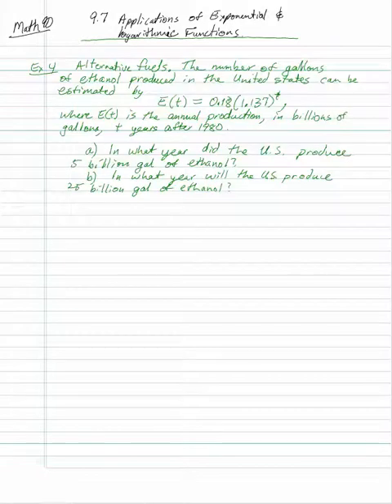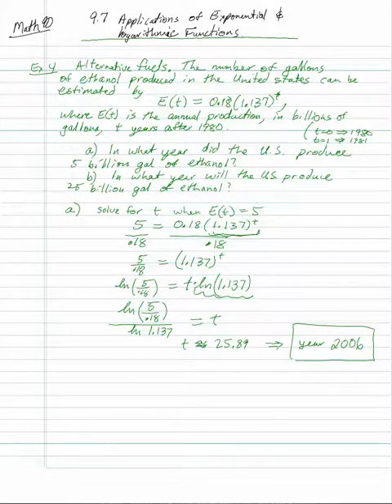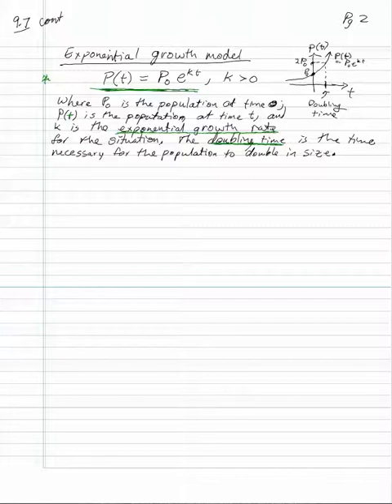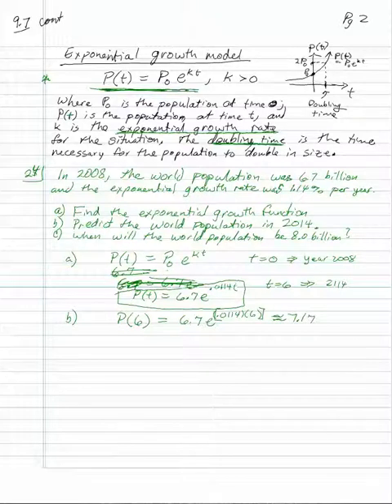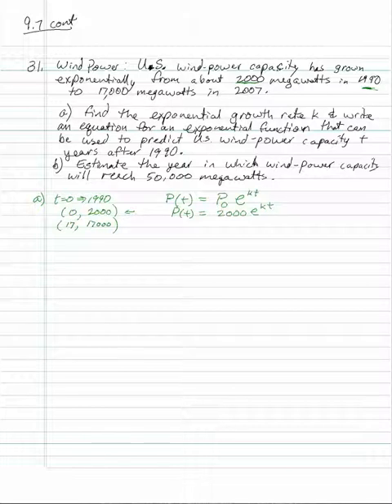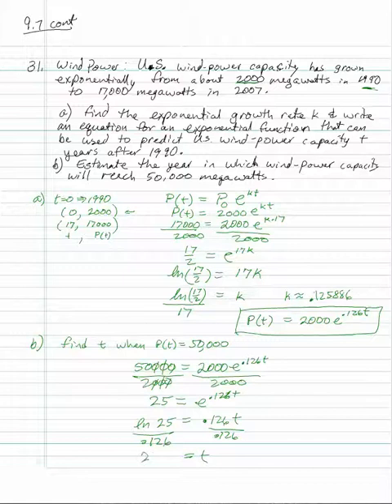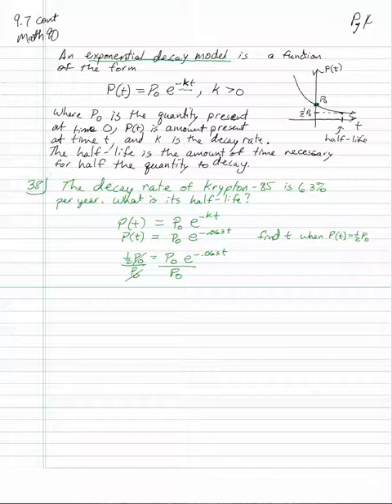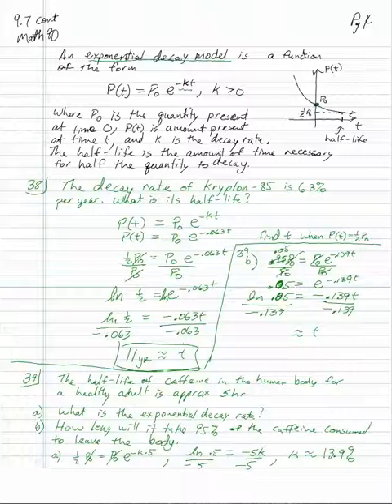Math 90 lecture 9 7